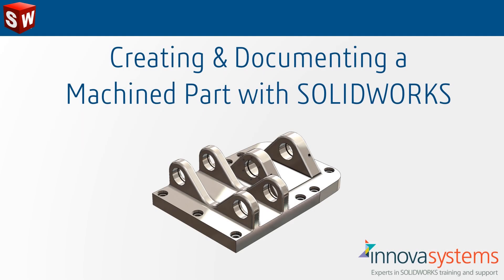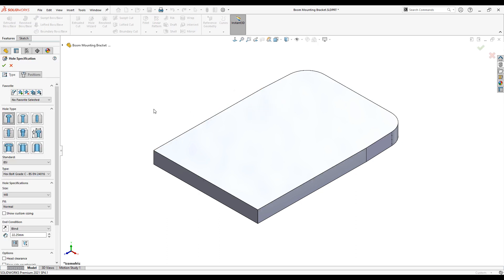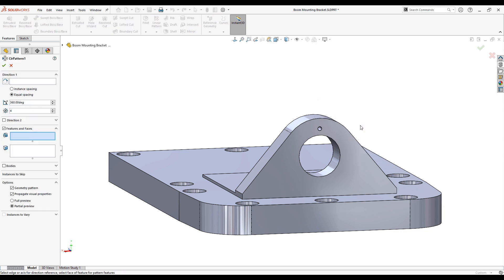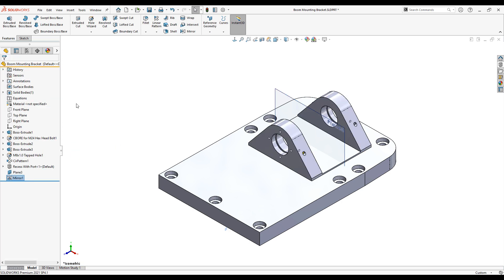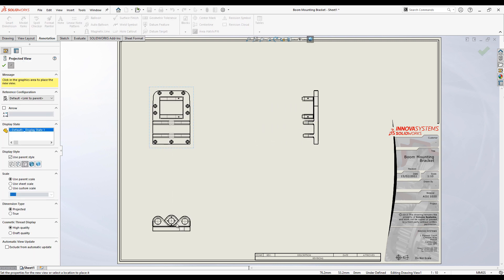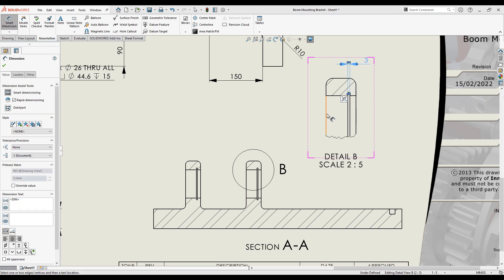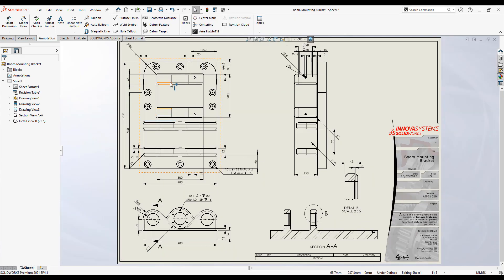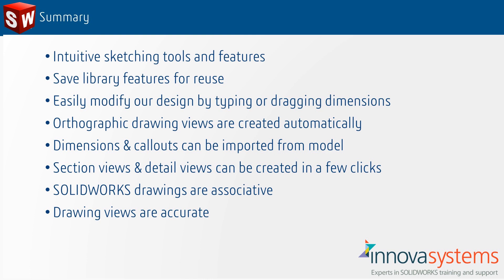How to create & document a machined part with SOLIDWORKS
Innova Systems is an authorised UK Value Added Reseller for SOLIDWORKS 3D design software. to find out more...